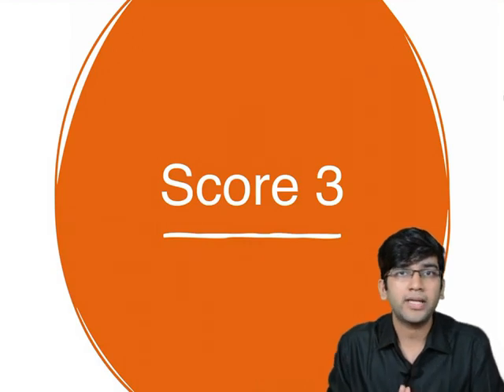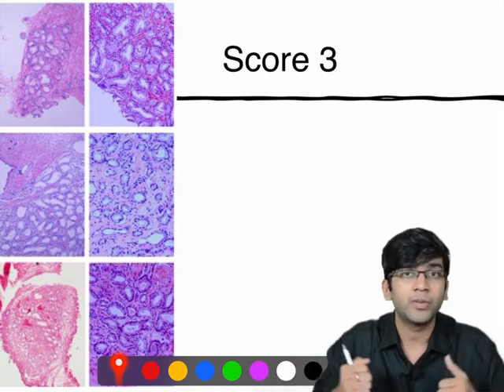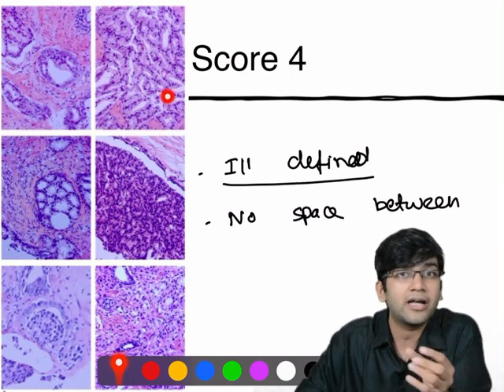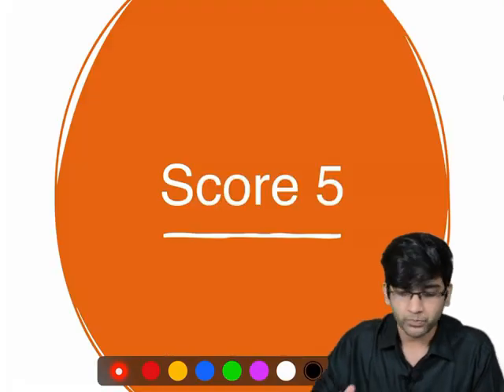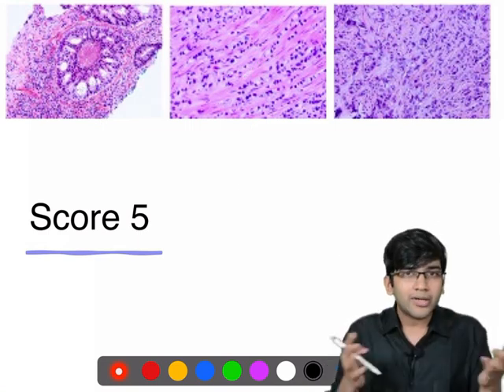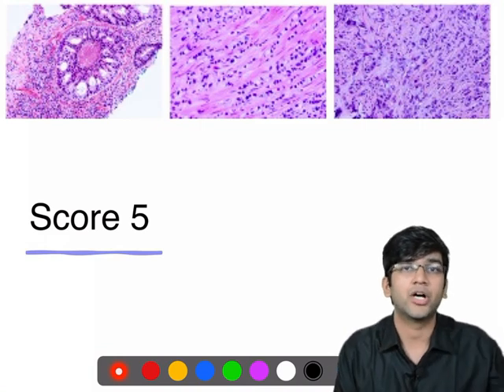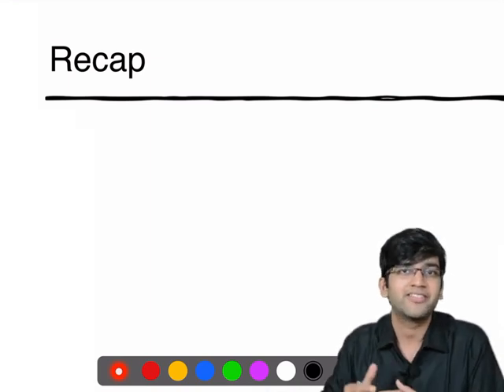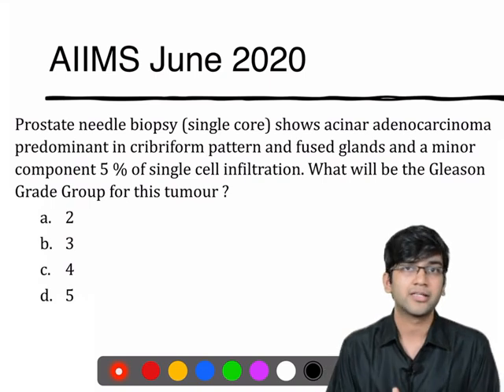Gleason Scoring Part - 2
Please have a look at Part 1 Gleason scoring for complete understanding.